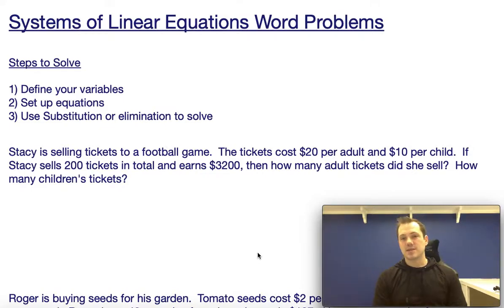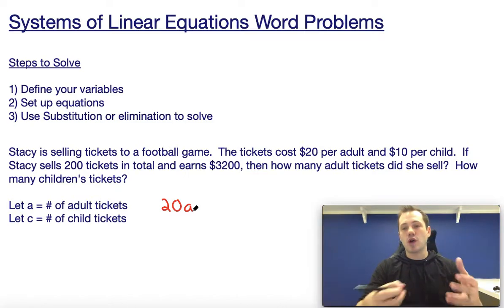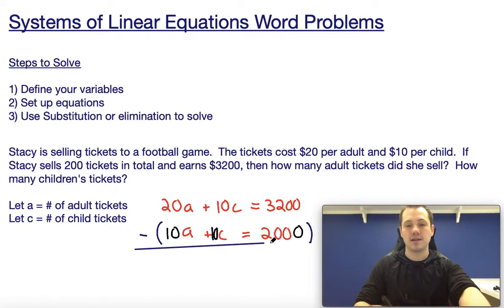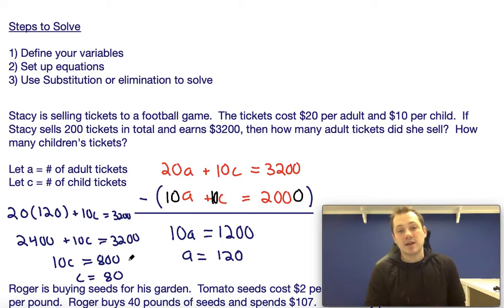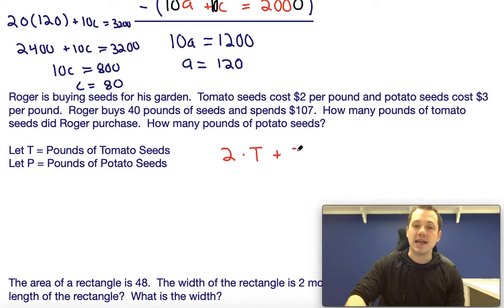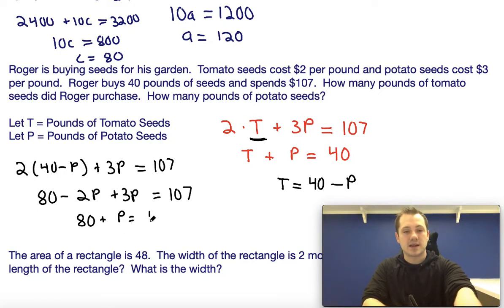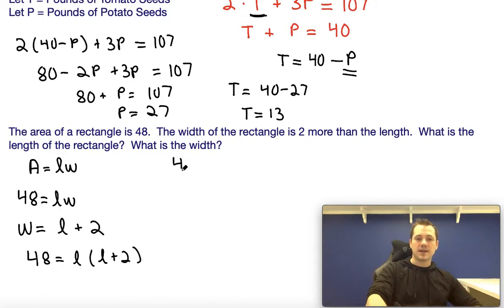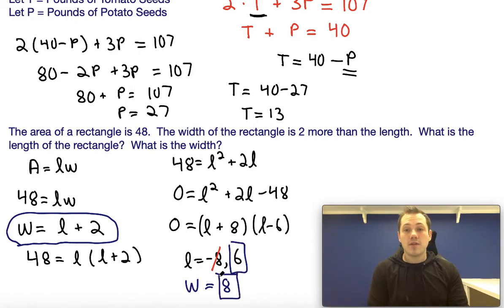System of Linear Equations Word Problems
Brendan describes how to solve word problems involving systems of linear equations.